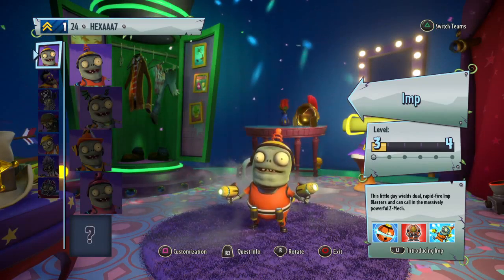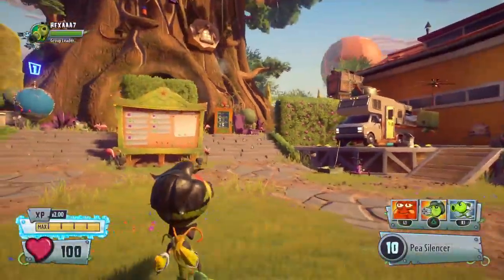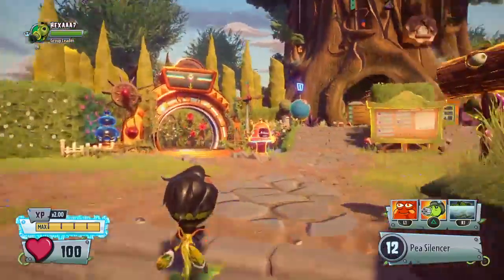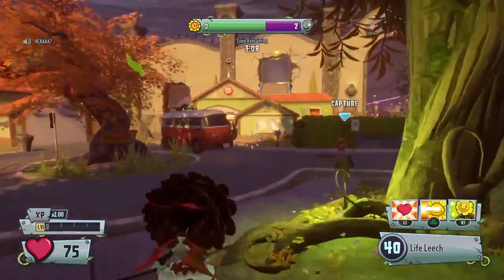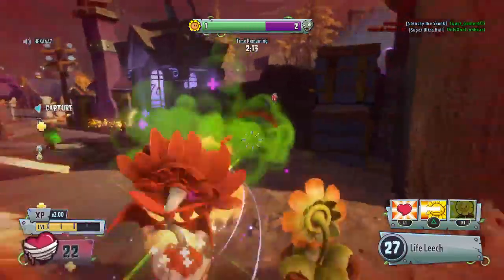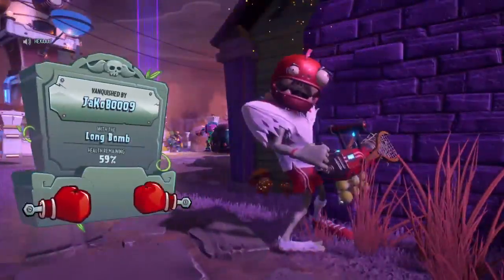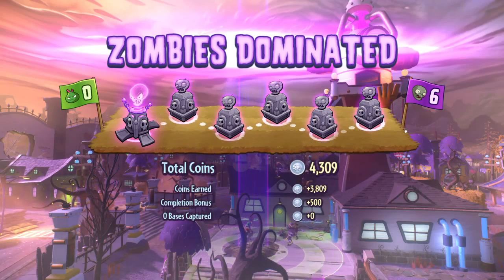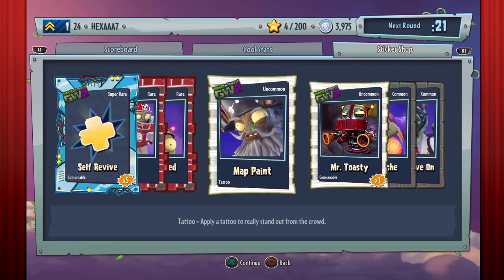PVZGW2 ep6 my mic works!